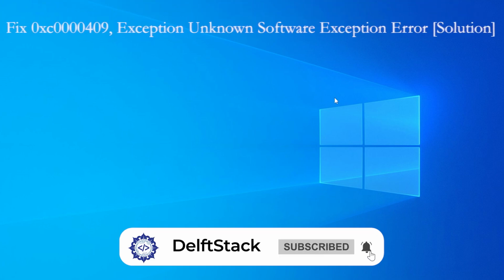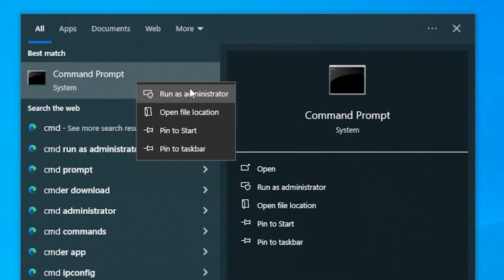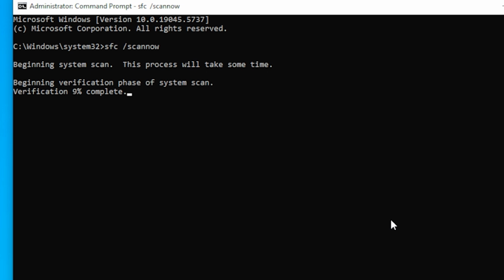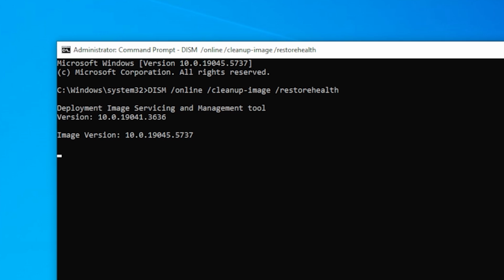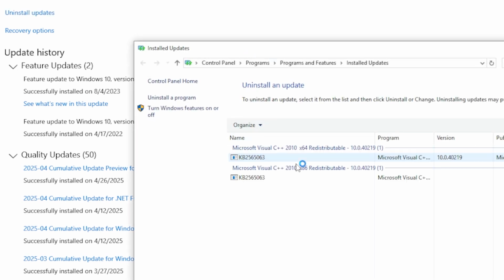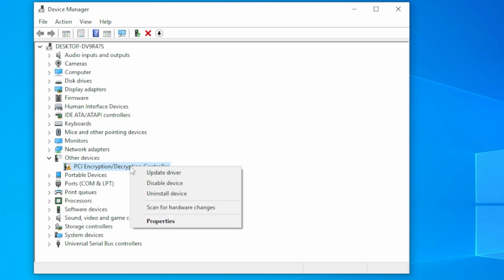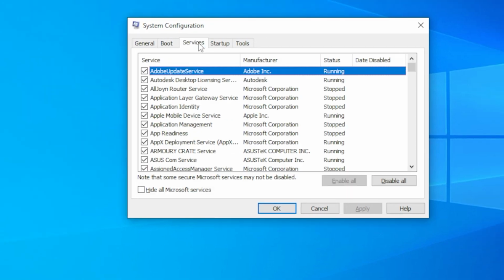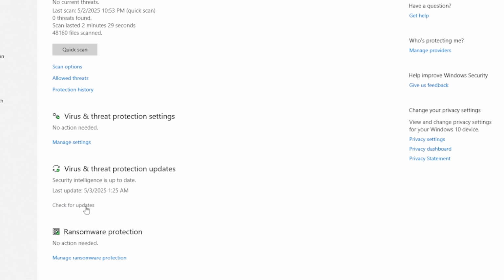Fix 0xc0000409, Exception Unknown Software Exception Error [FIXED]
Are you constantly seeing the 0xc0000409 Unknown Software Exception error pop up on your screen? 😫 This frustrating Windows error can prevent apps from launching or crash programs unexpectedly. But don't worry — in this detailed tutorial, I'll walk you through several proven methods to fix it step by step, even if you're not tech-savvy!

🔍 What You'll Learn in This Video:
✅ Understand what the 0xc0000409 error really means and why it appears
✅ Fix corrupted system files with SFC and DISM scans
✅ Identify and uninstall problematic Windows updates
✅ Update outdated or faulty device drivers
✅ Perform a clean boot to isolate third-party software conflicts
✅ BONUS: Scan for malware that could be causing system issues

📌 Timestamps to Navigate the Fixes Easily:
00:00 – Intro
00:45 – Run System File Checker (SFC)
01:23 – Run DISM Command
02:01 – Uninstall faulty Windows updates
02:29 – Update your drivers
03:03 – Perform a clean boot

This video isn't just about fixing a single error — it's about learning essential troubleshooting techniques that can help you deal with a wide range of Windows issues. By the end, you'll feel more confident managing your system and avoiding expensive repair services! 🧠💪

👍 Enjoyed the tutorial? Help the channel grow!
👥 Share this with anyone frustrated by Windows errors!